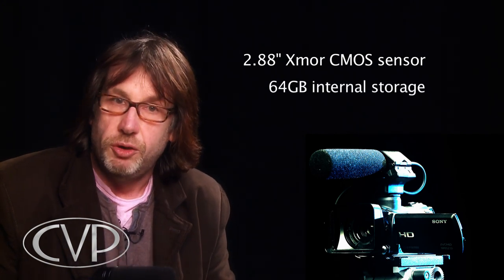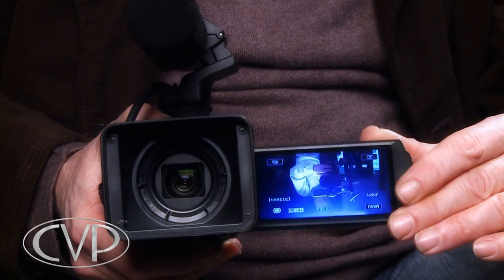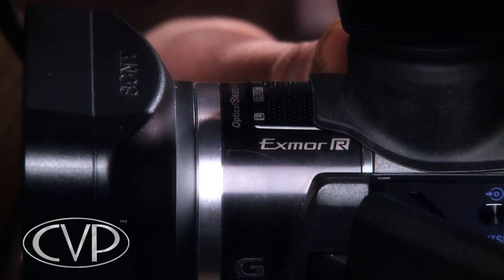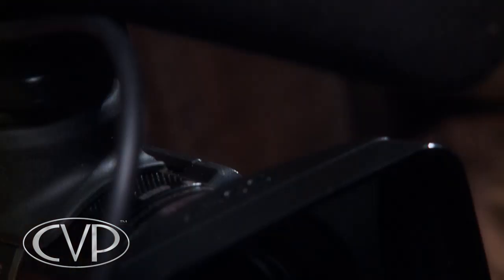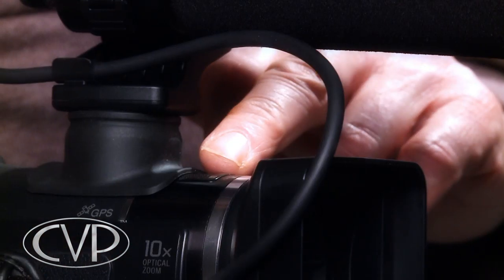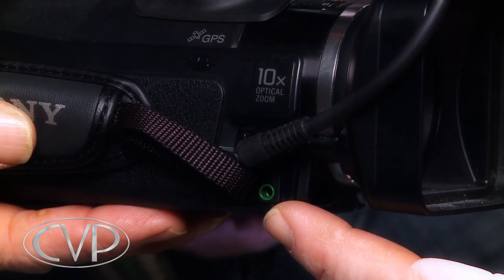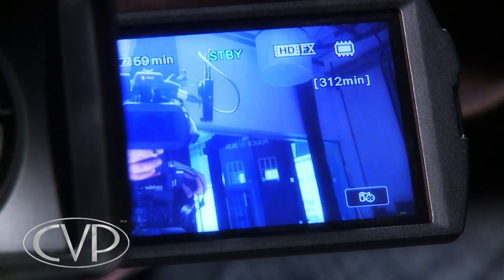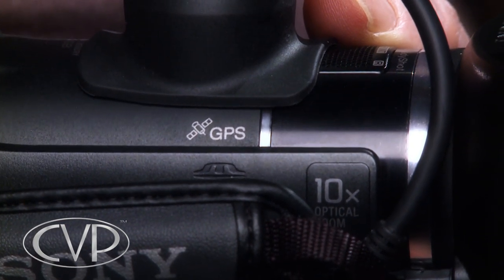Sony HXR-MC50E Video review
The Sony HXR-MC50E is an inexpensive, ultra-compact AVCHD camcorder which records up to 6 hours of full HD images onto its 64GB of internal memory.  (It can also record to either MS Pro Duo OR SDHC removable solid state media cards for added flexibility).

It has a high resolution Exmor-R CMOS sensor which delivers excellent low-light performance.  This new sensor captures amazing, Full HD video with superb contrast, rich colours and less picture noise - With the HXR-MC50E you'll see the difference in every shot, especially in those all important situations where lighting cannot be supplemented or controlled.